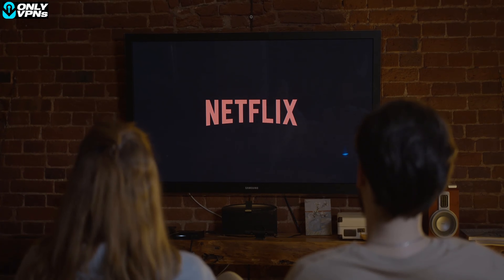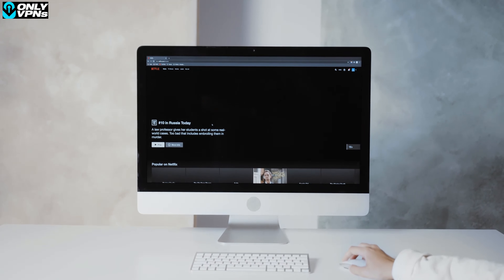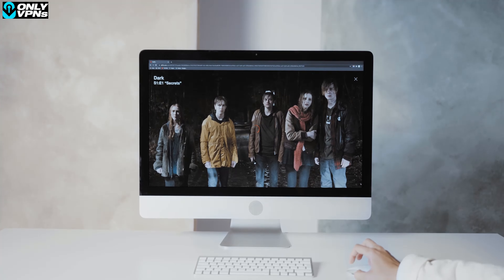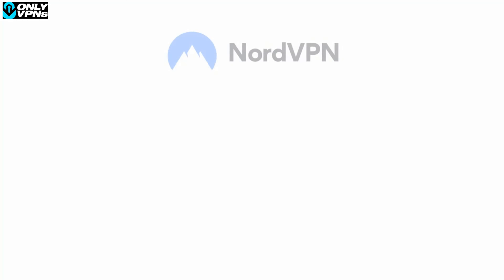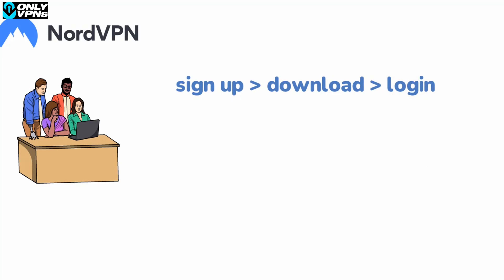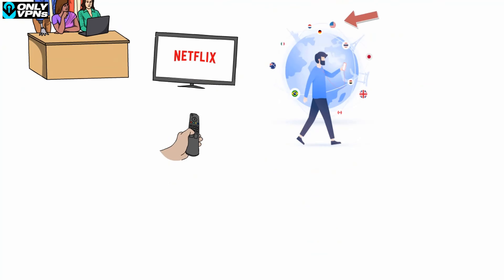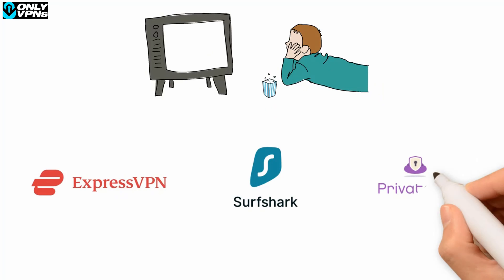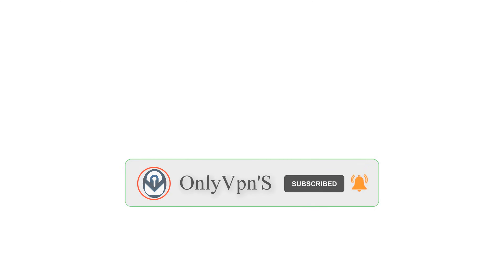Best Free VPN For Netflix 2021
Early Birds Offer: Get access to Worldwide Content 🔥 before it's too late 💥

Early Birds Offer: Grab protonVPN for the latest discounted offer🔥 before it's too late 💥

Early Birds Offer: Save 70% on our Yearly plan 🔥 before it's too late 💥

✓ Find out the Best VPN for Streaming Netflix in 2021 Guaranteed to Work. Get Unlimited Worldwide Access to All Libraries. Unblock Netflix & Beat the Proxy Error!

We get it: your local Netflix is good, but international Netflix libraries packed with content you can't watch at home are even better. Paying for a VPN on top of your Netflix subscription can get really expensive really quickly, so we tested all the free services we could to find the best free VPN for Netflix US. Our winner is...

Let’s get one thing straight first: using a free VPN for Netflix is always tricky. There are only a few completely free VPN services that unblock Netflix. Unfortunately, it’s not always the much-desired US library. Learn more in our video!

Free VPNs are tempting, but they are rarely good for Netflix: some don’t unblock regional libraries you need, while others are throttling your speed so much you won’t be able to watch your favorite series without video buffering every minute.

Freemium VPN usually have some kind of “premium” subscription that solves the above mentioned problems for a monthly fee, but that defeats the purpose of “free” VPN in the first place.

Premium VPN services like NordVPN or Surfshark may not have a free version, but they have a much more stable performance and their security options are better. Some of those VPNs are even cheaper than the Freemium ones, so make sure to check them out!

If you wonder why Netflix could be such a challenge to a free VPN, then you should know two things. First, Netflix frequently blocks any VPN IP addresses it can find. Second, free VPNs have a low number of servers and consequently - not many IP addresses.

Hope you enjoyed our Best Free VPN For Netflix 2021 Review!

⏰ TimeStamps ⏰

00:00 Intro
00:30 How to watch Netflix
01:30 My Choice
02:23 Other Suggested Vpn